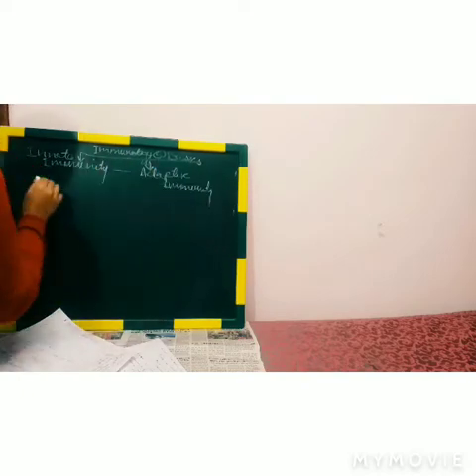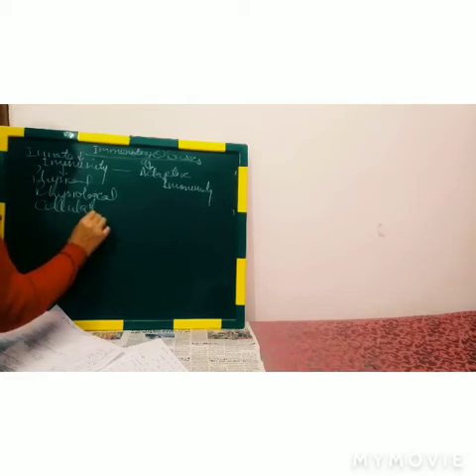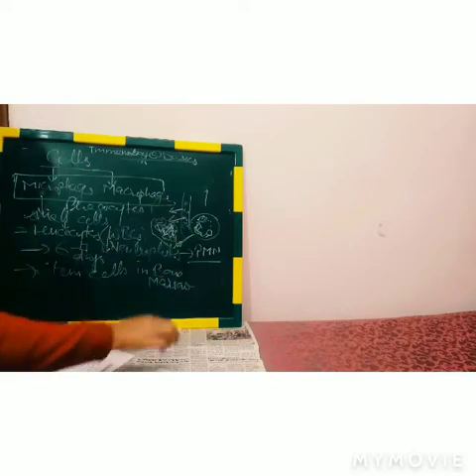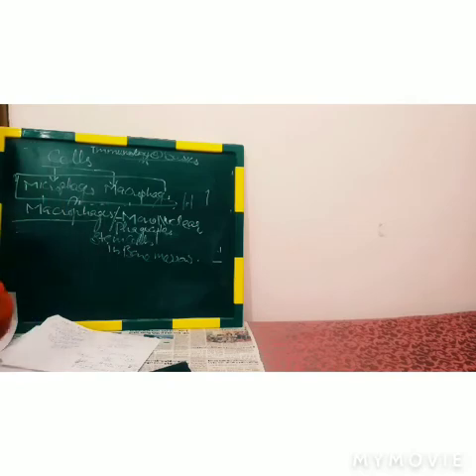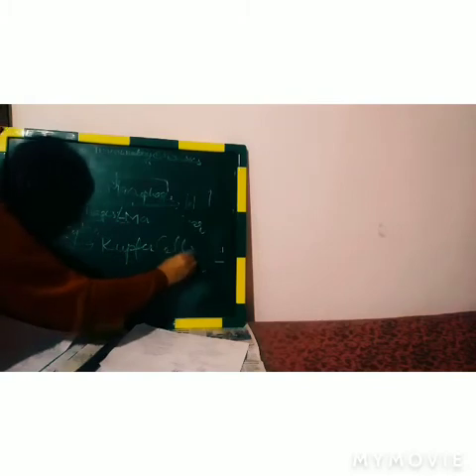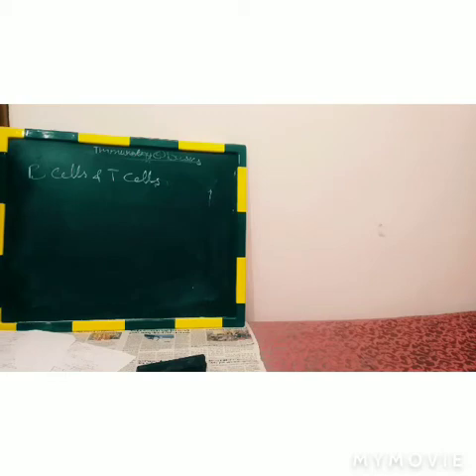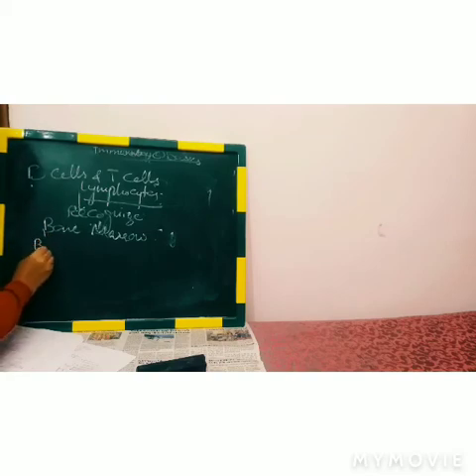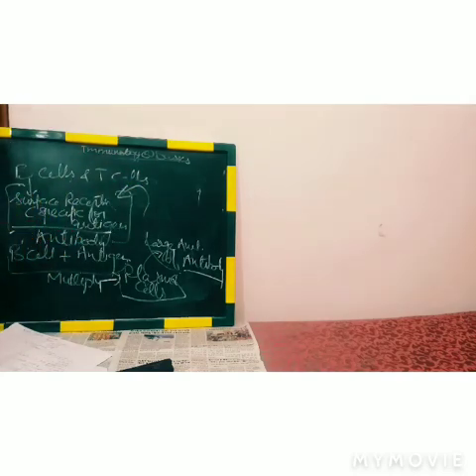Immunology@basics3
Educational content